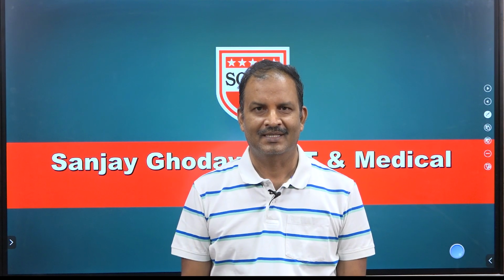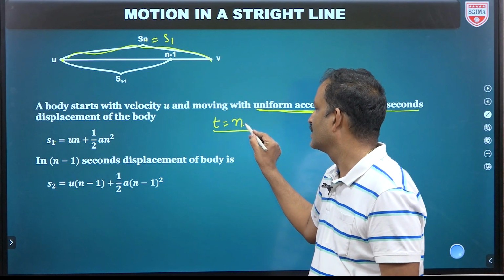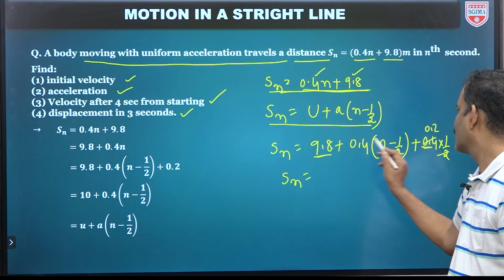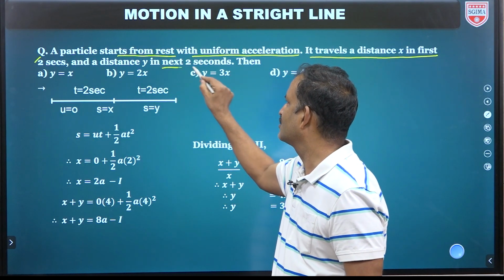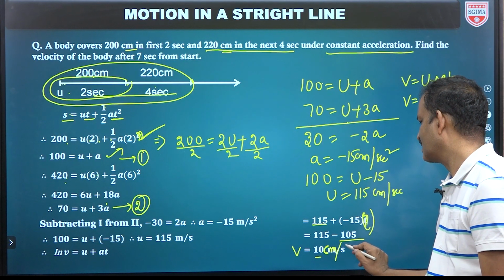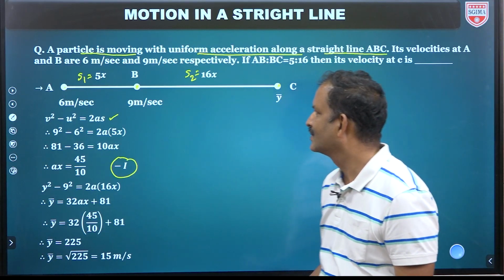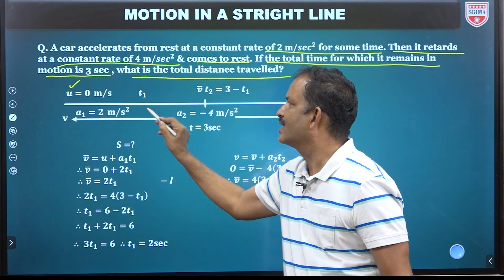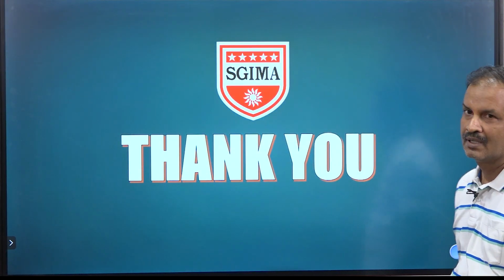KINEMATICS: Equation of Motion in a Straight line | JEE | NEET | CLASS 11TH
KINEMATICS: Equation of Motion in a Straight line